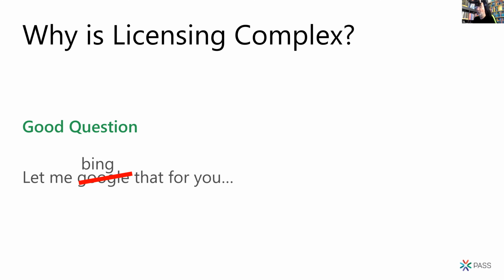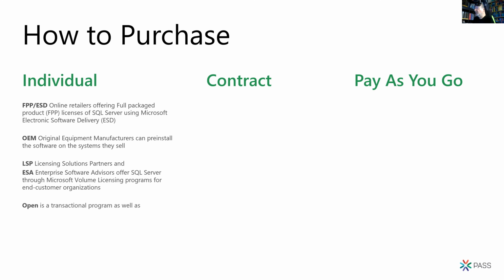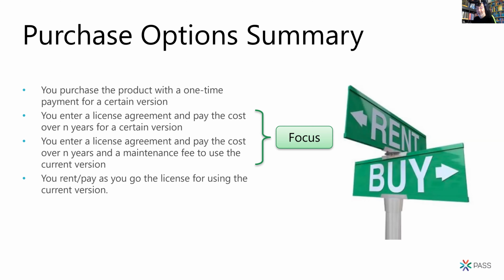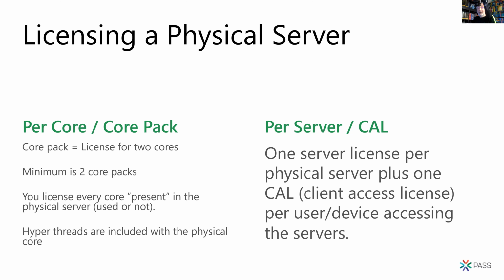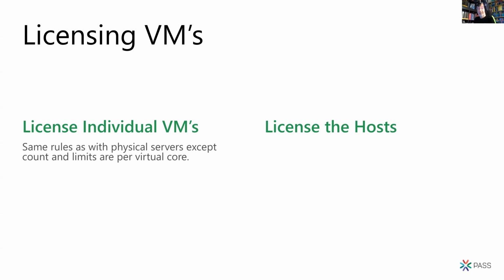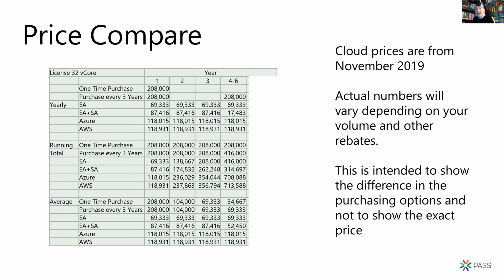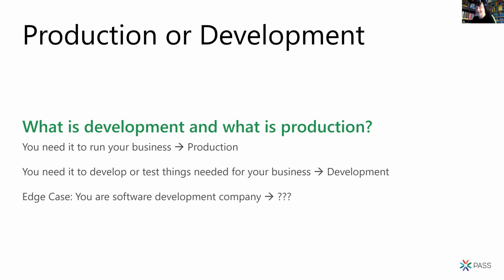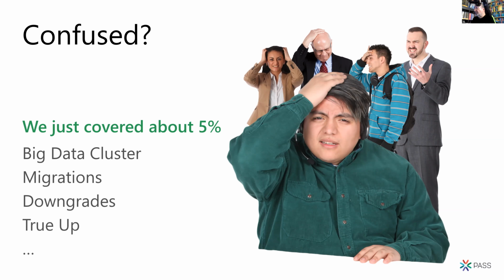SQL Server Licensing for HA/DR - with Thomas Grohser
Thomas Grohser ("=tg=") is presenting for our group this month! Thomas Grohser is an IT professional with over 35 years of experience. Most of this time he spent programming, managing, designing, planning, building, documenting, automating and securing SQL Server infrastructure and databases. He wrote and contributed to several books and spoke at hundreds of events all over the world about SQL Server and managing data. Over the years he has managed thousands of SQL Server instances processing trillions of rows taking up petabytes of storage.

He worked for financial services, entertainment, health-care, insurance, retail and manufacturing industries. Microsoft recognized his skills and community work by awarding him Data Platform MVP 12 times in a row.

The famous phrase "It depends" reaches a whole new level when it comes to SQL Server licensing. This session will introduce you to the many licensing models and options the SQL Server Relational Engine uses and show you how to get the most out of your environment. We will look at physical, virtual and container configurations and discuss how things change when high availability and disaster recovery solutions come to play. You will be surprised how choices like the cloud provider can impact your cost.

This session was recorded live on September 13, 2022, for the Microsoft Data Platform Continuity virtual group live. Visit our group chapter page at: